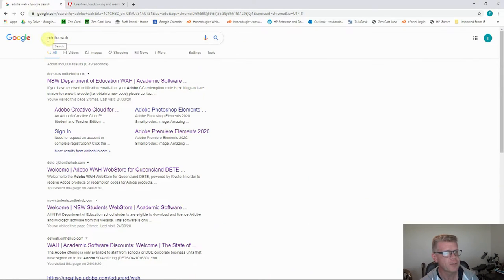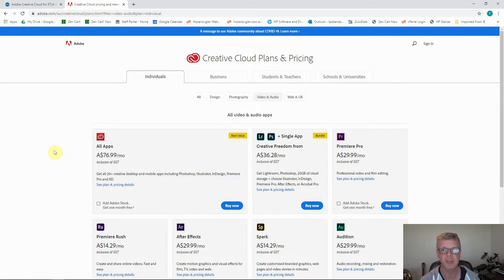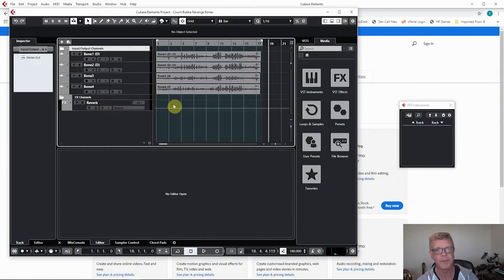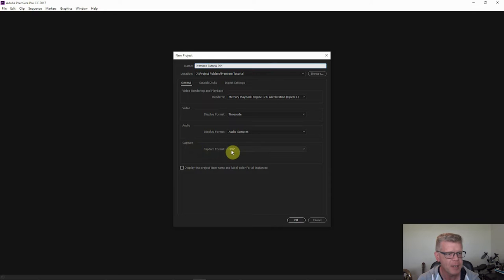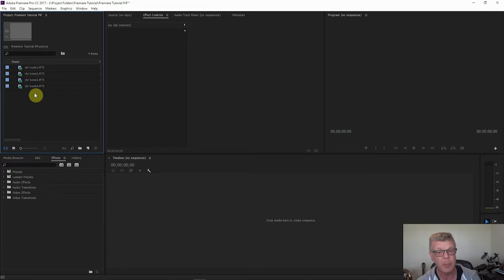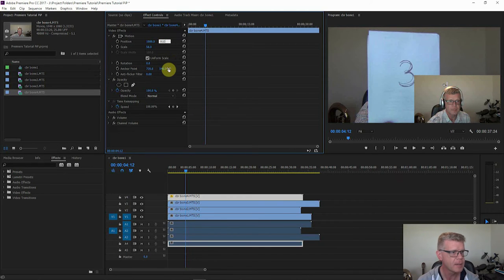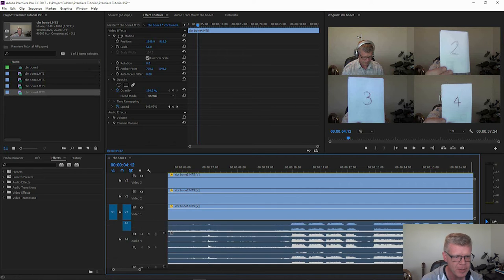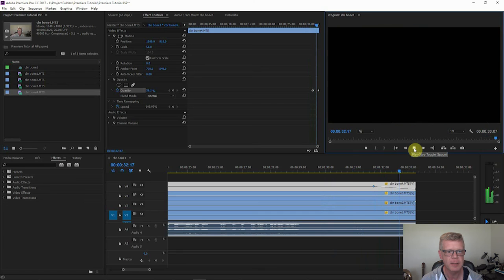Multi Window Video Tutorial using Adobe Premiere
Inspiring band directors to come up with creative ways to have their students who can't physical attend rehearsals still 'virtually' play in a band with others.